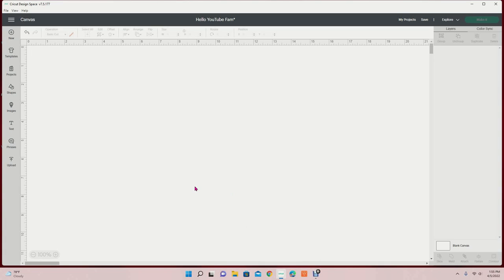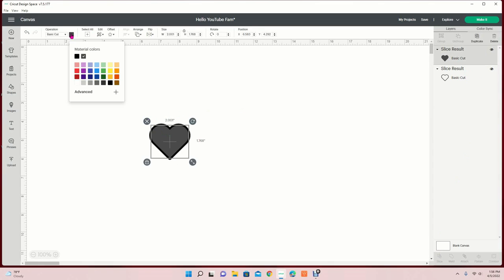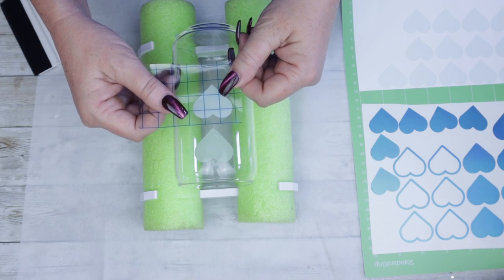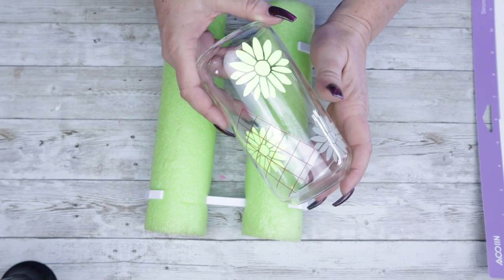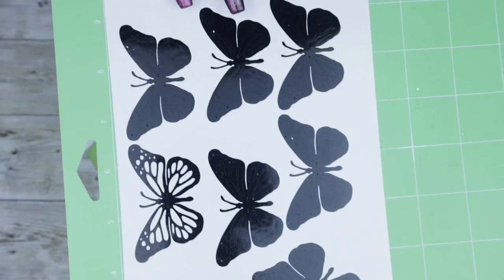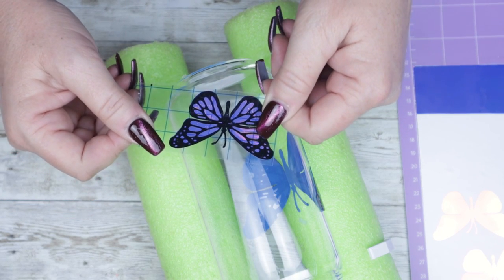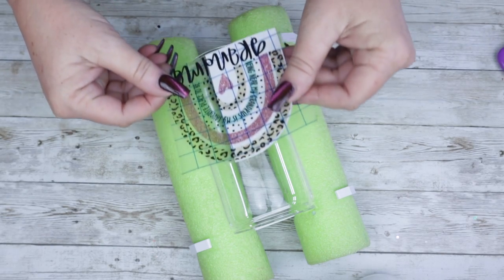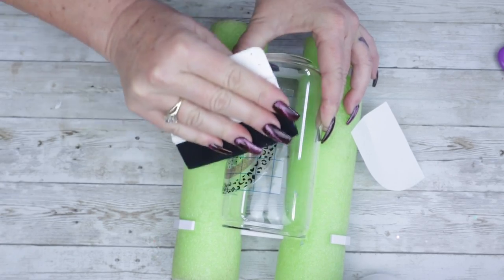DIY How to Tumbler Tutorial Glass Mason Jar Using Cricut & Color Changing Vinyl No EPOXY Necessary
This any beginner can do. Have fun with it, pick your favorite colors. I hope this cup will inspire you to make something beautiful. Step - by - Step tutorial from way back on how I first started using a cricut and vinyl. These glass jars are in and hot right now so I decided that my throwback should involve these.
Don't be afraid to try something random, if it fails try again! Please ask any questions that you have. I respond to each and every question as quickly as I can.

Supplies Used
Amazon Glass Jar Tumblers
AB Designs Decal
TeckWrap Holographic Vinyl
Amazon Color Changing Vinyl
Fast Set CCDIY
Artist Resin CCDIY

AB Designs has a local store located at:
12533 Ulmerton Rd.
Largo, Fl